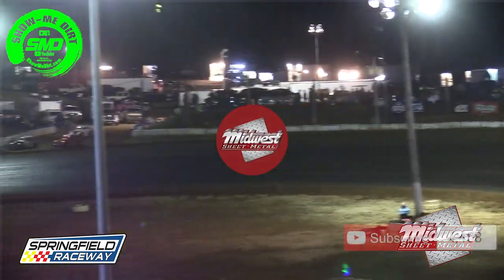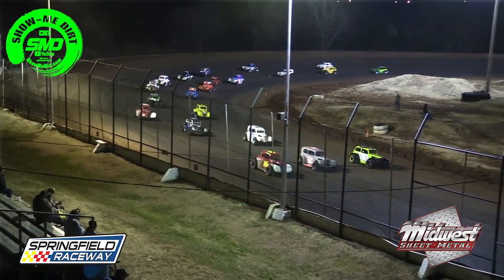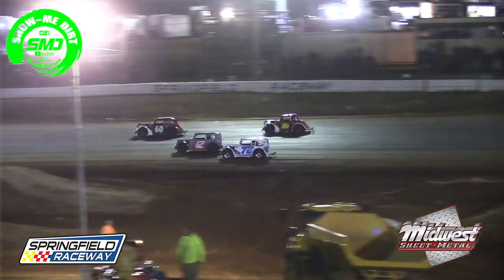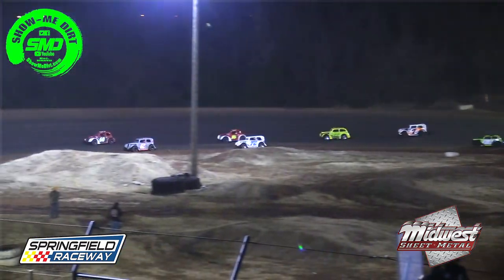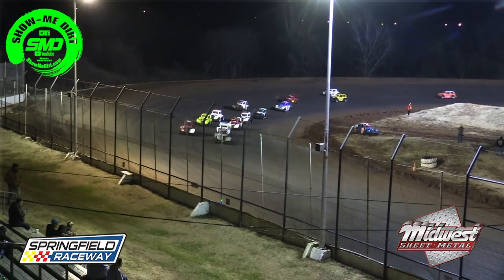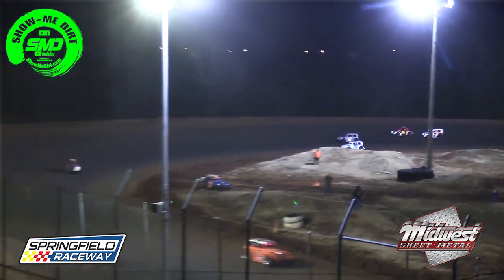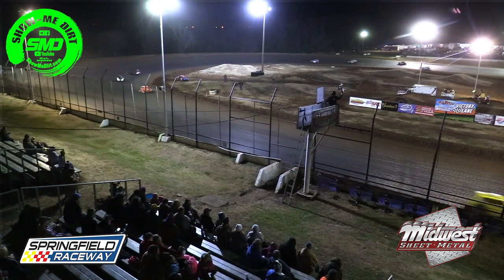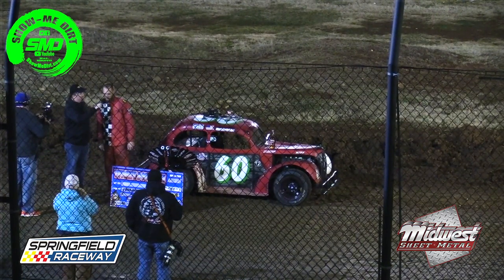Legend A-Main Turkey Bowl Xlll Springfield Raceway 11-24-2019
WITH THE WEATHER FORECAST FOR FRIDAY & SATURDAY WE WILL BE MOVING TURKEY BOWL XIII BACK A DAY...TO SATURDAY & SUNDAY. Next weekend's forecast looks worse...BUT THIS SUNDAY LOOKS GOOD...THANKS...
NOVEMBER 23 TEST & TUNE
NOVEMBER 24 RACING
TURKEY BOWL XIII...
Presented by BADBOY Mowers...
SPRINGFIELD RACEWAY
NOVEMBER 23 Test & Tune / $25 / 4:00-6:30 (open to all classes)
NOVEMBER 24 RACING TURKEY BOWL XIIl
OPEN LATEMODELS,A MODS,B MODS, MW MODZS,
LEGENDS , MINI LATEMODELS

Thanks for attending TURKEY BOWL XlII

IMCA Modifieds, Malvern bank cash money late model series
stock car racing, imca tv, wheatland mo Lucas oil speedway, Twister Alley, Monett Motor Speedway, dirt late model, auto racing, modified, dirt car racing
dirt track racing near me, Lebanon Midway Speedway, usra modifieds, usra, u.s. legend cars international pure stock dirt track racing, midwest modified, legends, in-car camera racing, IMCA

A Modifieds
A Feature 1
00:00:00
Pos Start Driver Hometown Car
1 1 Steven Bowers Jr Topeka, KS 77
2 3 Ethan Braaksma Newton, IA 111
3 10 Robbie Reed Mexico, MO 5
4 5 Shane DeMey Denison, IA 15M
5 4 Sawyer Crigler Alton, MO 11
6 8 William Gould Calera, OK 60
7 11 Jody Tillman BRANSON WEST, MO 85
8 13 Tyler Hibner Chillicothe, MO 89
9 9 Mitch Keeter Webb City, MO 52
10 12 Michael Ables Caddo, OK 61

Dirt Late Models
A Feature 1
00:00:00
1 4 Logan Martin West Plains, MO 36
2 8 Payton Looney Republic, MO 15
3 1 Scott Crigler Alton, MO 12
4 2 Cole Wells   7W
5 5 Justin Wells AURORA, MO X10
6 7 Kaeden Cornell Willard, MO 50
7 3 Rick Connoyer Winnstzville, MO 0
8 17 John Willard Mound City, KS 10
9 15 Rusty Griffaw Festus, MO 16
10 11 Mark Simon Buffalo, MO 23

Dirt Mini Late Models
A Feature 1
00:00:00
1 4 Jaxon Ertel   1/4
2 2 Scott Sopha Ketchum, OK 07
3 1 Mitch Keeter Webb City, MO 23
4 3 Art Westbrook Afton, OK 0
5 6 Mike Sopha   09
6 7 Eric Hawkins Ozark, MO 99H
7 8 Ron Scroggins Neosho, MO 22
8 9 Angela Sopha   09HER
9 10 Graden Penner Chouteau, OK 477
10 5 Wyatt Sopha

Midwest Modifieds
A Feature 1
00:00:00
1 4 Elijah Keeper   81K
2 6 Casey Burnett Cameron, MO 59B
3 12 Jerad McIntire Joplin, MO 9X
4 8 Jaren Martin Republic, MO 3366
5 14 Shawn Burns Overland Park, KS 28
6 7 Jeremy Lahey Clever, MO 20
7 9 Rob Muilenburg Sparta, MO 59
8 13 Garrett Thompson Joplin, MO 929
9 2 Trent Wynn Marshfield, MO 35
10 18 Joey Wiles Springfield, MO 161

Pro Legends
A Feature 1
00:00:00
1 6 Drew Papke Bismarck, ND 60X
2 1 Justin Comer Joplin, MO 112
3 17 Grayson Cox Joplin, MO 777
4 2 Tim Brockhouse Shakopee, MN 16
5 3 Trenton Simon Joplin, MO 72S
6 5 Warren Ropp Kalona, IA 77R
7 20 Austin Jahr Farmington, MN 47
8 12 Wayne Johnston St. James, MO 60
9 15 Park Jones Springfield, MO 73
10 13 Hans Roeschli New Prague, MN 99

USRA B-Mods
A Feature 1
00:00:00
1 2 Ryan Gillmore Springfield, MO 66G
2 1 JC Morton Springfield, MO 18.
3 3 Clint Johnson Neosho, MO 37X
4 14 Jackie Dalton Carthage, MO 21
5 8 Ricky Watkins Brookline, MO 68
6 9 Jeff LeBaube Dittmer, MO 29
7 5 Ryan Phillips Osage City, KS 69
8 6 Joel Ortberg Fenton, MO 6
9 12 Bill Schahuber Springfield, MO 55B
10 15 Nic Hanes Trenton, MO 9H